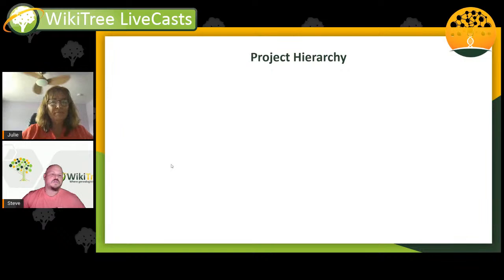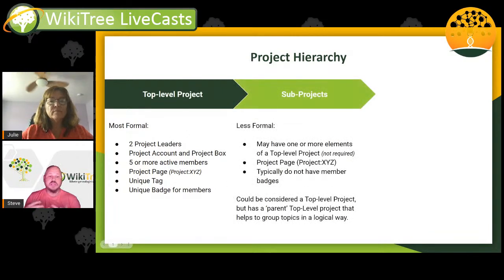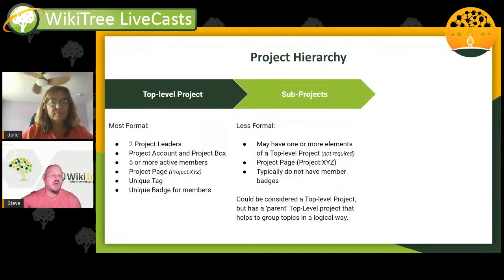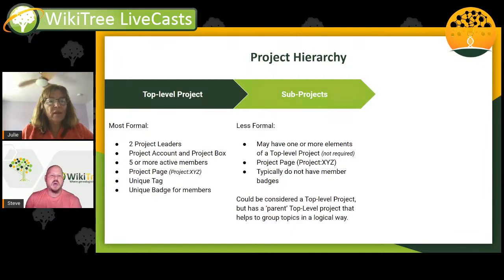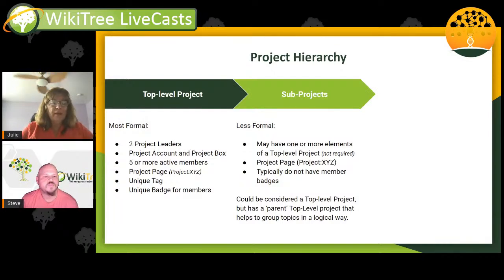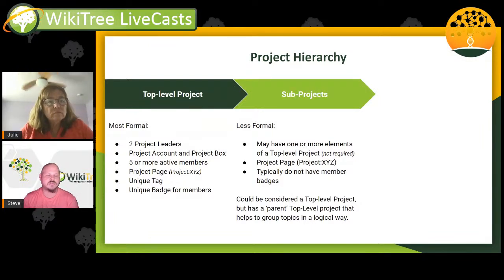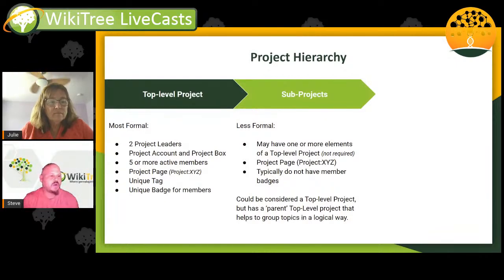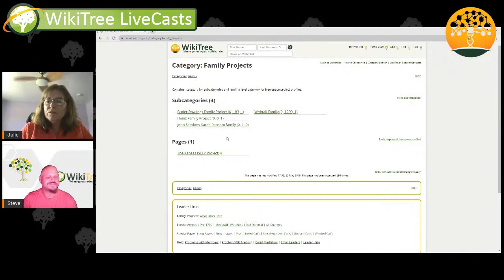Understanding WikiTree's Project and Leadership Structures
Want to learn more about how projects and their leadership work on WikiTree? This is the broadcast for you.   Join Project Manager Steve Harris as he explains:

* What is the purpose of projects on WikiTree?
* The different types of projects
* How projects are organized
* The different roles and responsibilities involved with project leadership